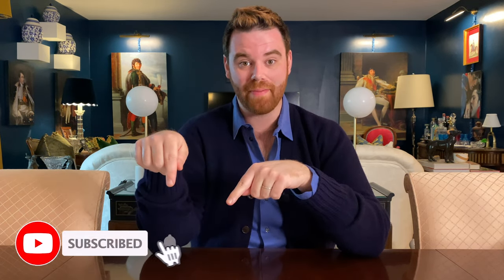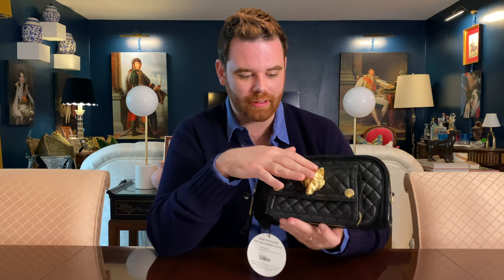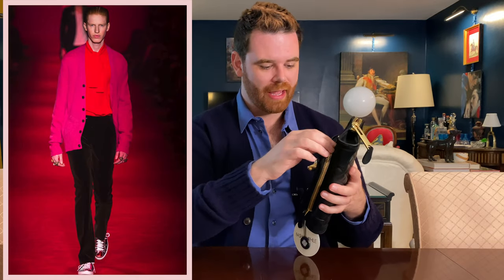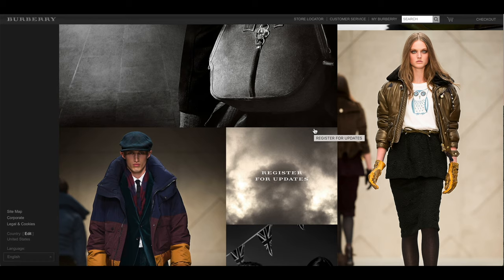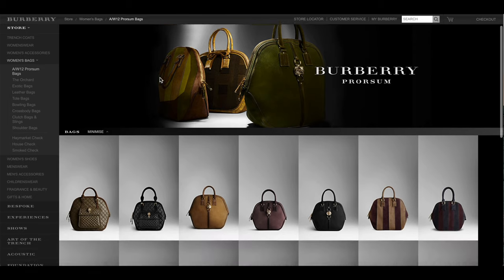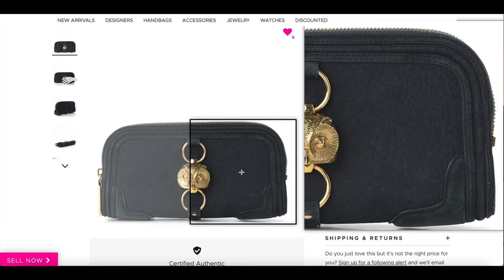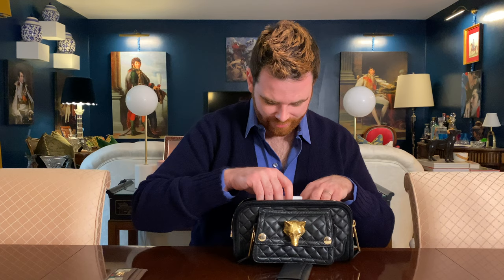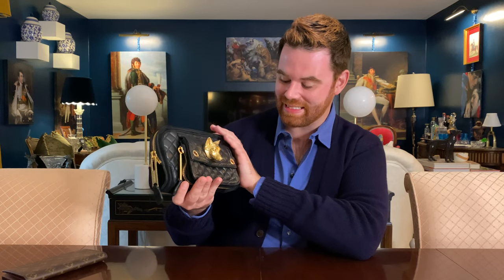Burberry Prorsum Fox Clutch Unboxing l Shopping on Fashionphile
Burberry Prorsum Fox Clutch Unboxing and shopping on Fashionphile for vintage Burberry.  This week I present my most exciting unboxing to date: the Burberry Prorsum Fox Clutch from the A/W 2012 runway collection.  To say I've wanted a piece from this collection for the past 10 years would be a huge understatement.  When I recently went on Fashionphile.com and saw that they had this in stock, I immediately knew it would be mine!  This bag truly does not disappoint, it's dripping in Christopher Bailey era decadence and design.  Join me for my most exciting video yet!

I also have an announcement to share: starting this week, I'll be going to a twice a week format!  Bags and shopping videos on Wednesday, and daily vlogs and travel videos on Sundays!

Get the look:
Cardigan:  Gucci AW 2016 collection
Shirt: Amani Collezioni
Bag: Burberry Prorsum AW 2012 collection

Caleb.snell.designer

Check back every Wednesday AND Sunday as I'm always posting new content!